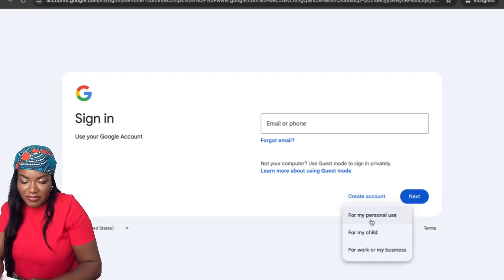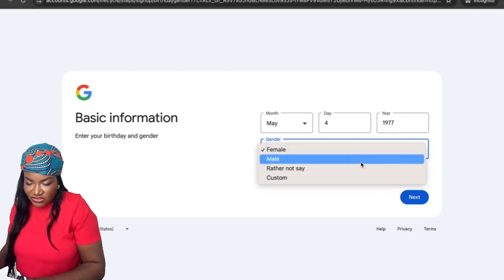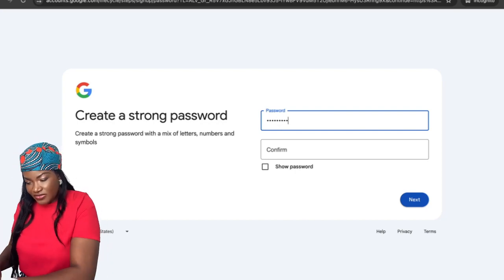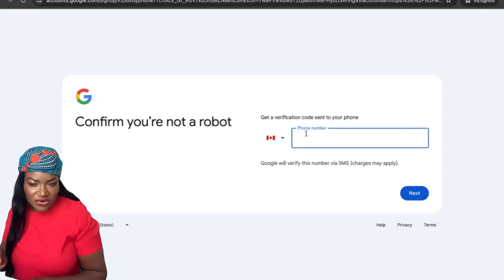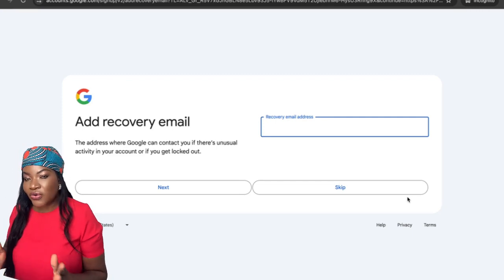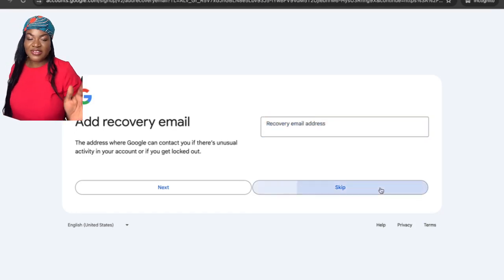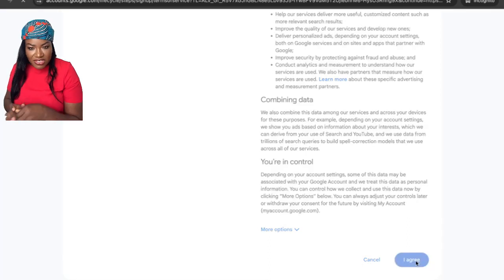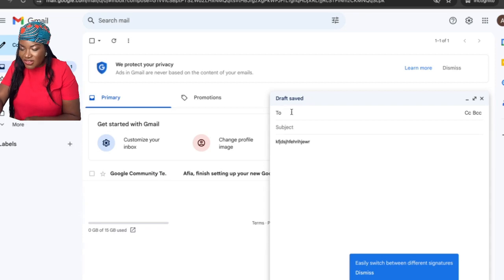How to Setup Gmail Account for Beginners.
Wellcome to Worae On Technology. This is an Afrocentric Tech Hub. We provide easy step by step structions to anyone trying to navigate around this social media or internet world. We blend technology with the our rich cultrual and heritage.